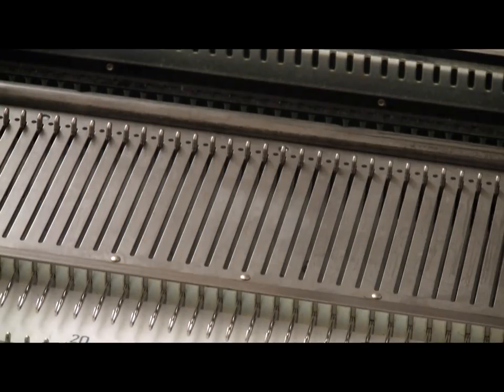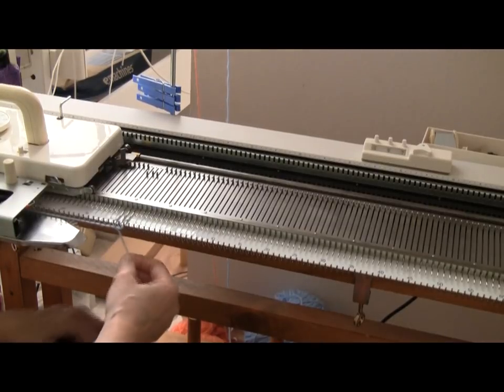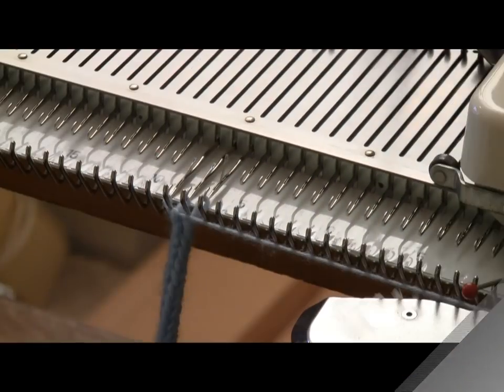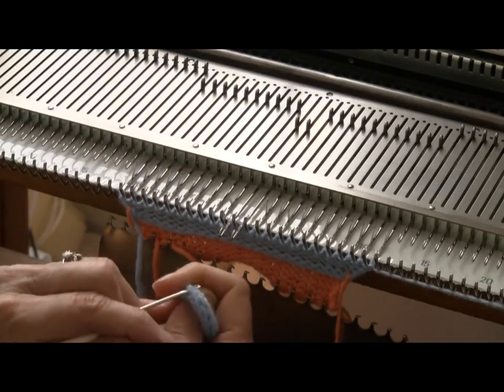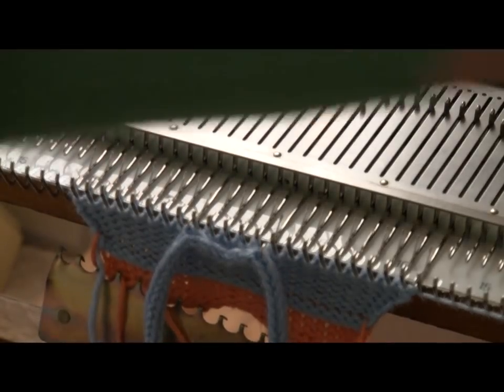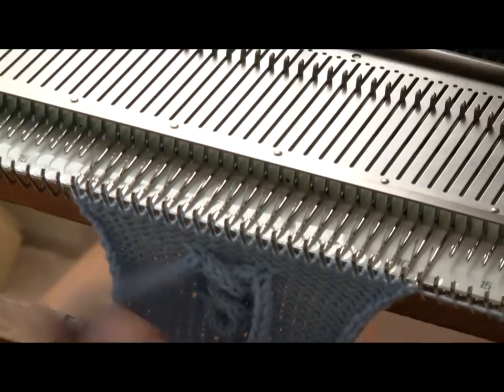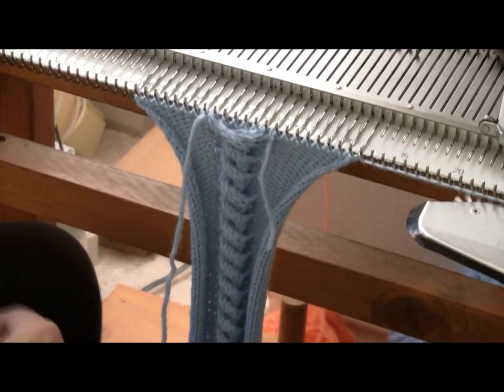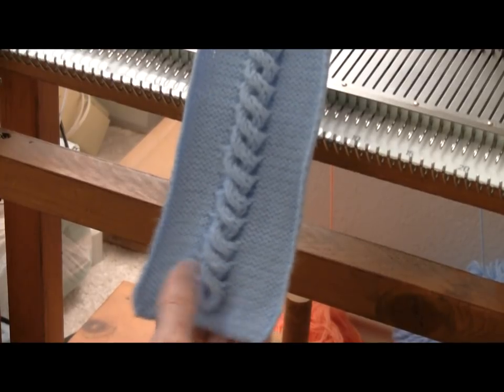Machine Knit Helix Cable by Diana Sullivan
more ideas, patterns, and lessons, diananatters.blogspot.com.